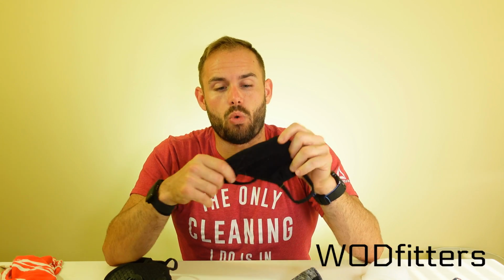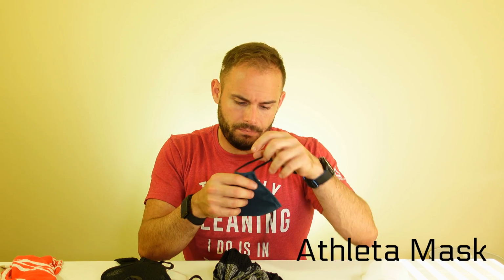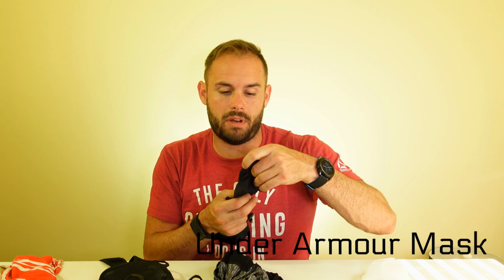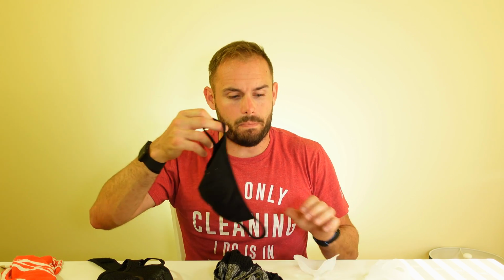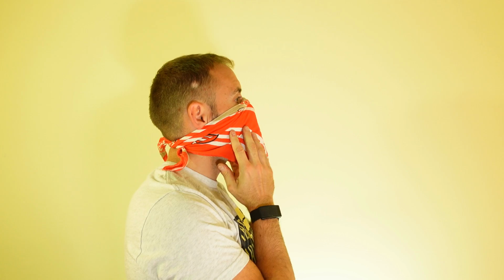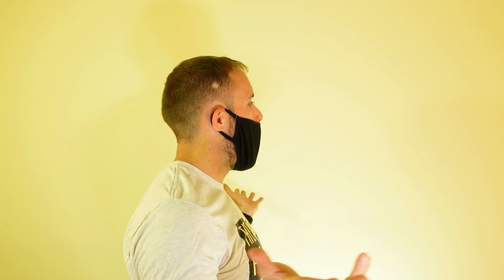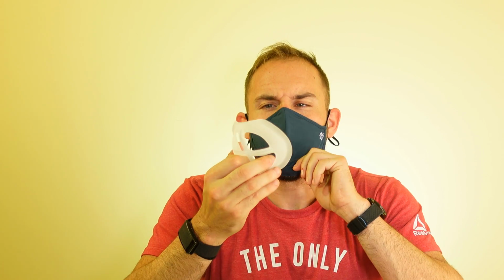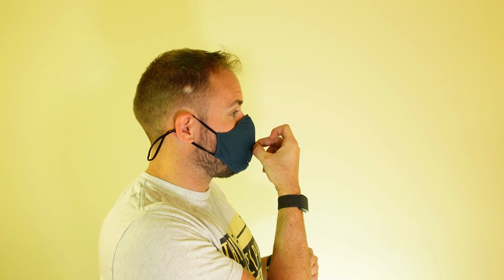Workout Mask Review 2.0 (Best Mask to Workout In) | Fitness Tech Review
Do you have to wear a mask to workout? Or are you just looking for one to wear around that doesn't get in the way. This video breaks down all the different masks out there and how they breath and how comfortable they are. It might not be ideal, but its what we have to do.

0:00 - Intro
0:29 - Overview
4:02 - Rankings

Under Armour Adult Sports Mask

Page One Gaitor

Omaky Face Covering ( Bane Mask)

WODFitters Gym Face Masks

Disposable Face Masks

3D Mask Bracket

Equipment used in video:
Sony ZV-1 Camera
Magnus VT-350 Video Tripod
Rode VideoMicro
Emart LED Video Light